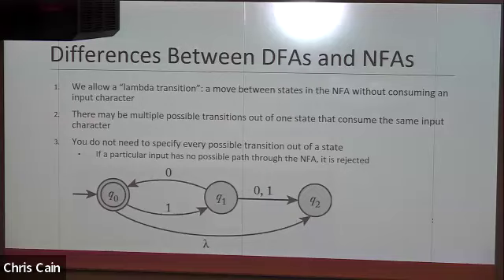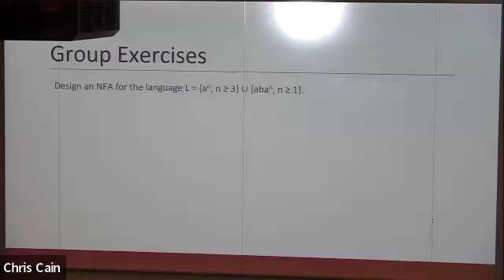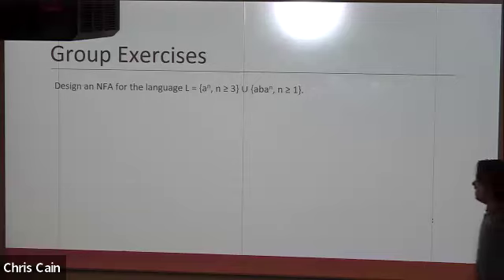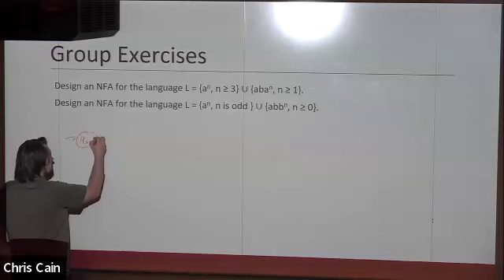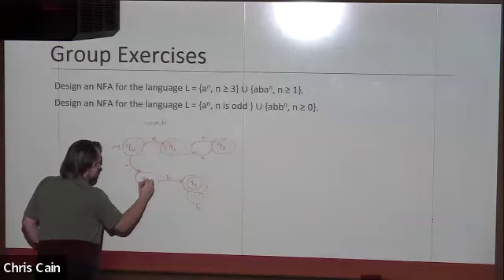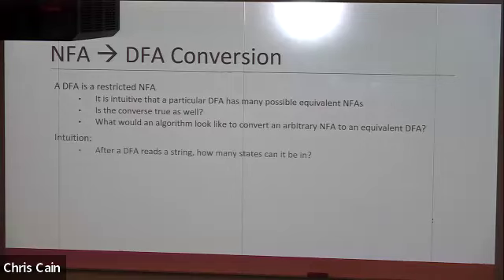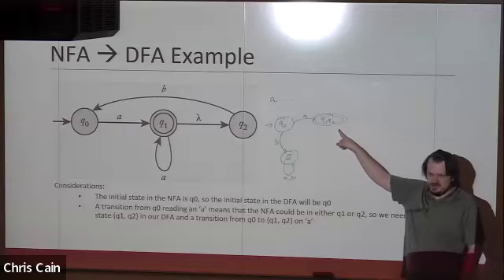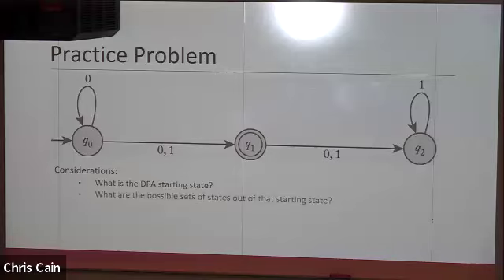CSCD 420 Sep 30 2025